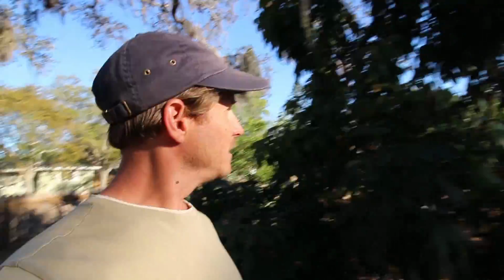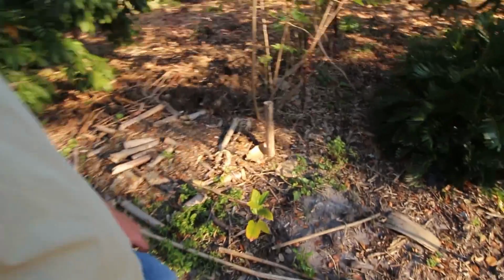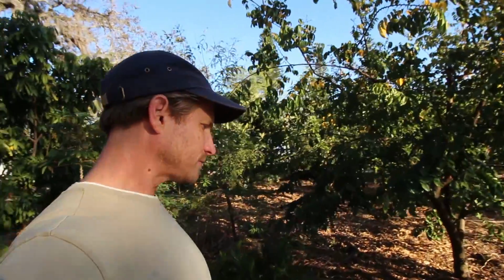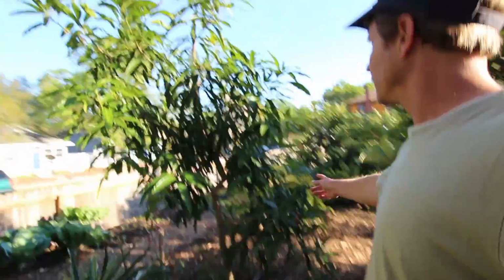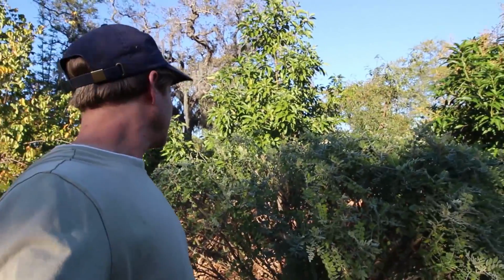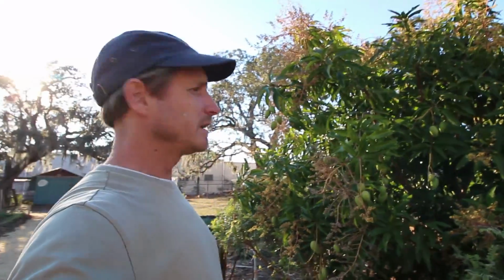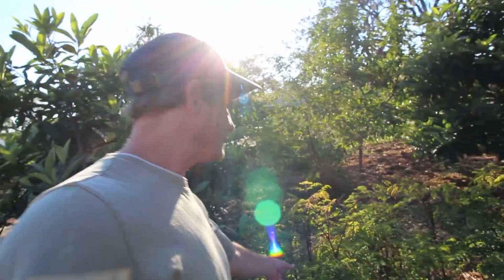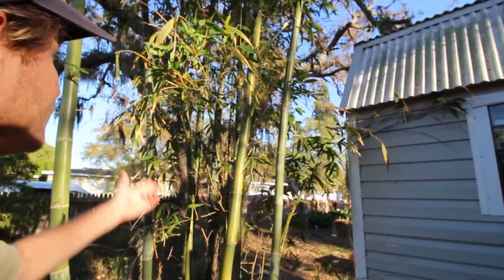Incredible Food Forest at St Pete Ecovillage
I already did a tour of the garden at the ecovillage here in St Petersburg, FL, but I left out the food forest, which takes up a section of the garden space and features a collection of tropical fruit trees.  Examples of food production like this illustrate how easy it can be to grow your own fruit, but they also make me realize how disconnected people are from their food that they choose to buy fruit from a store that's been shipped across the world instead of growing their own.  These things seem to grow themselves with little effort, and the reward is a bounty of fresh fruit that tastes like nothing you could find at the store.